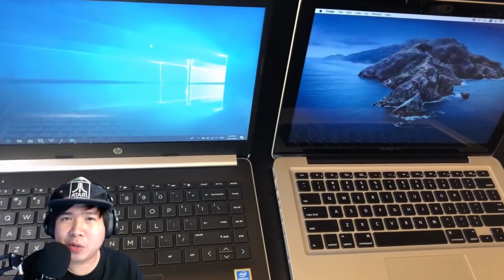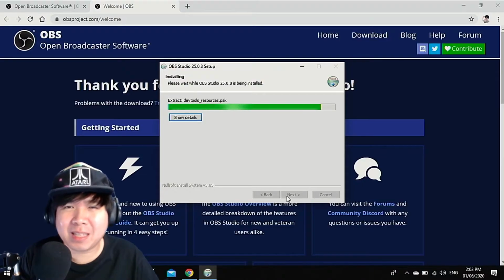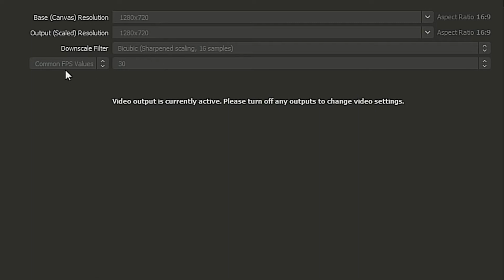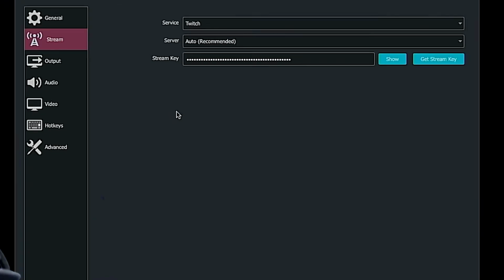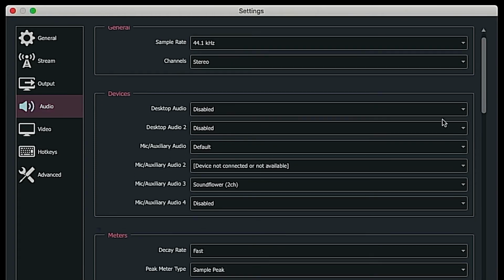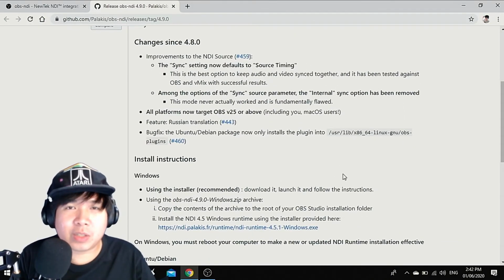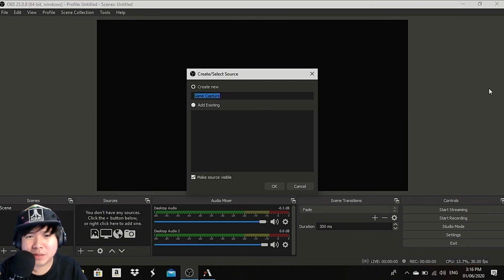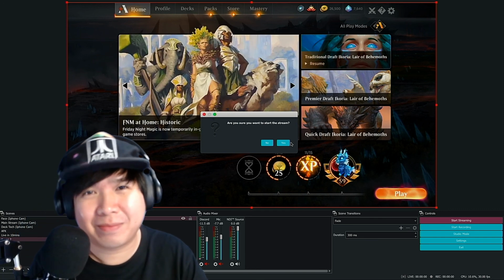How To Stream On A Budget Using 2 Laptops (Dirt Cheap Streaming)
Update: with the new release of OBS 26.0.1 there is an additional step in your gaming laptop in order for your streaming laptop to recognize the data.

1.) In your gaming laptop, go to tool, and click on NDI Output Settings
2.) Tick the Box stating Main Output and not the Preview. If you use the Preview, no Audio will be recognized.
3.) In your streaming laptop find the Main Output name convention of your gaming laptop as stated in point 2.

Time stamps:
0:00-Intro
0:52 - Assessing your set-up
2:38 - Downloading and installing OBS
4:58 - Setting-up OBS
11:46 - Connecting 2 laptops using NDI
14:52 - Start streaming!